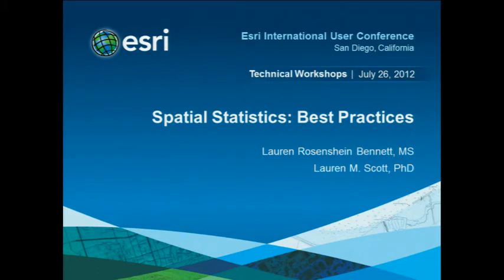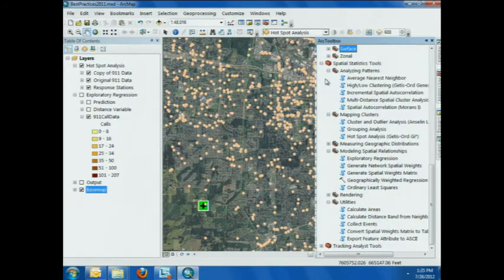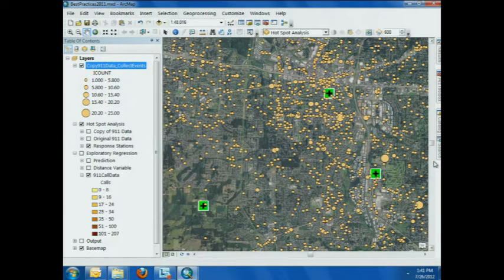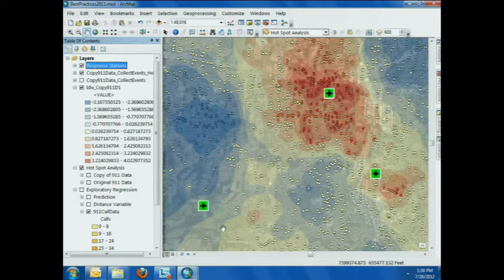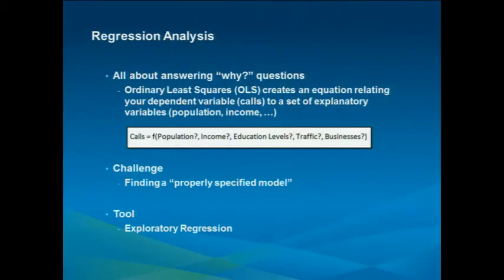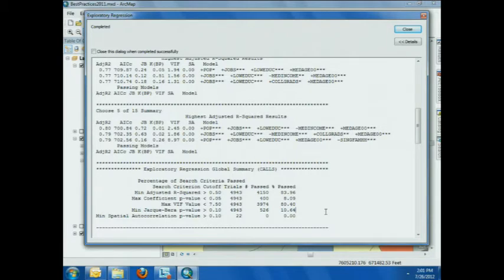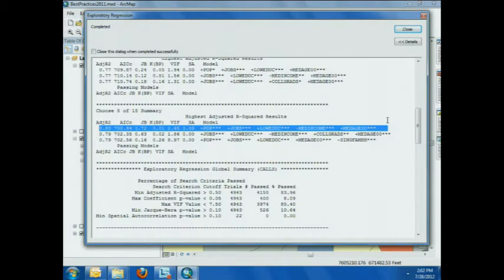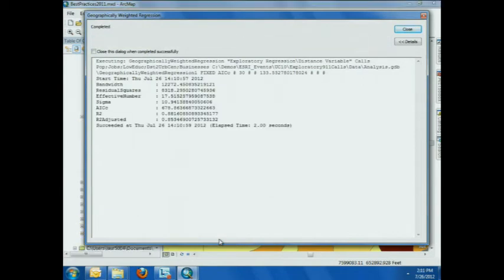Esri 2012 UC Tech Session: Spatial Statistics: Best Practices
Lauren Bennett and Lauren Scott present an analytical workflow from start to finish.